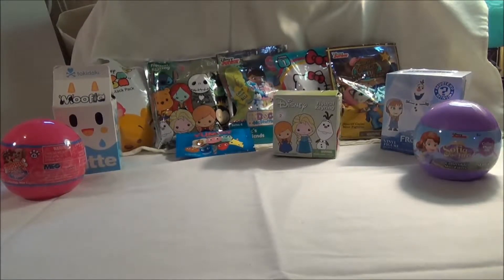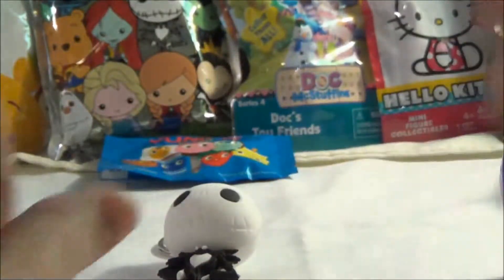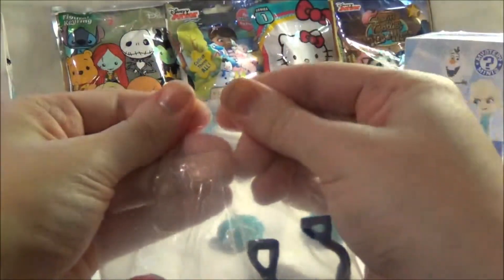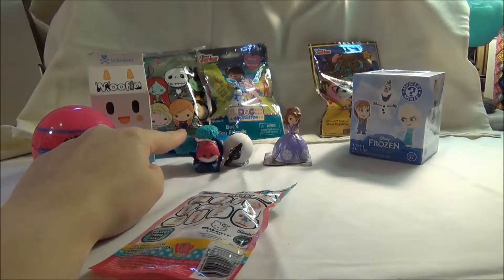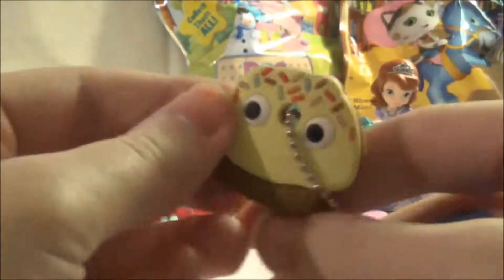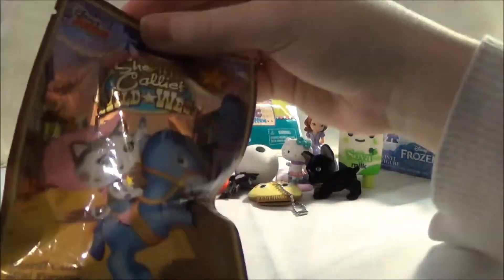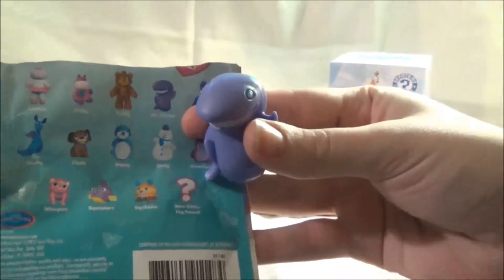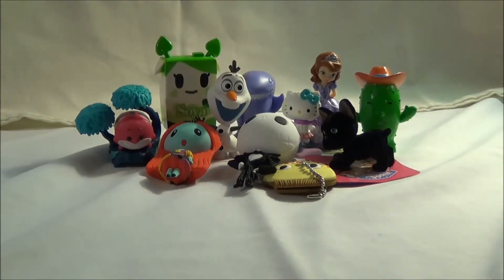Mystery Blind Bag Opening Number One /Disney Frozen Tsum Tsum and More/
Welcome to the CuddleToyBoss channel! A family friendly channel dedicated to opening only cute, sweet toys!

This is a mystery blind bag opening of all different sorts of cute mystery bags! Come along and find out what all is hiding in these bags!

Also tell me what your favorite thing is down below!